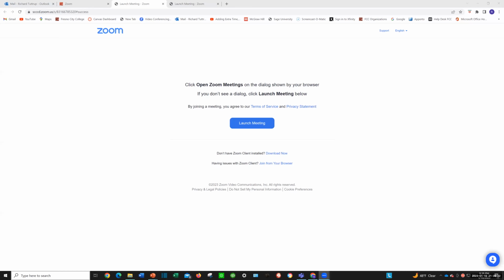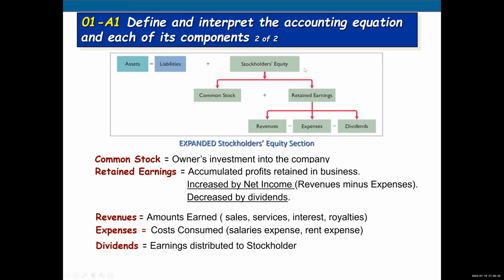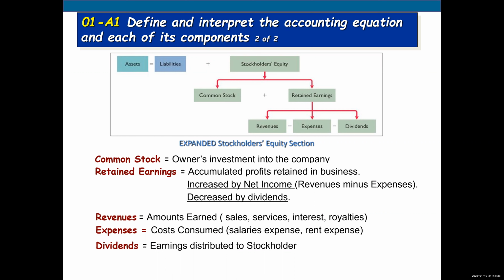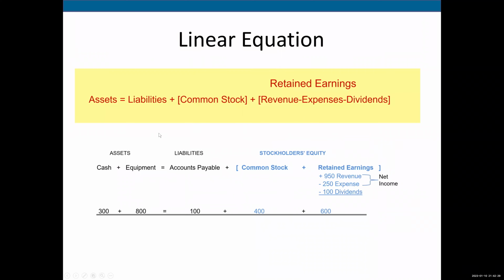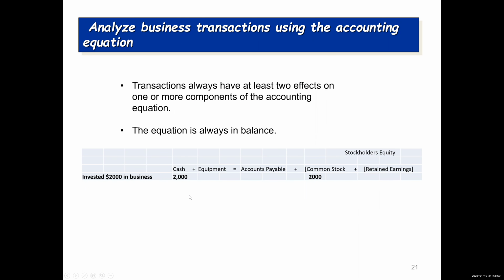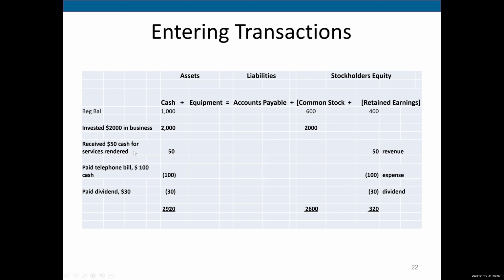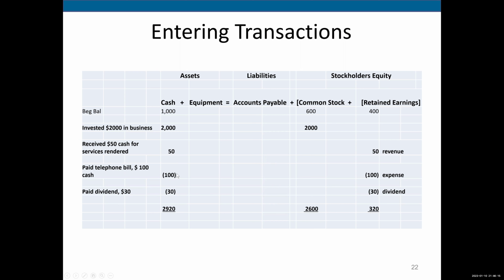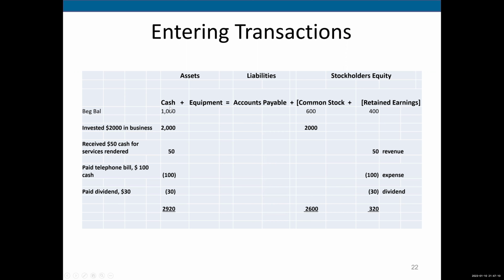Chapter 1 The Expanded Accounting Equation